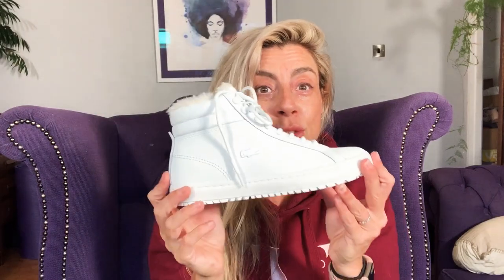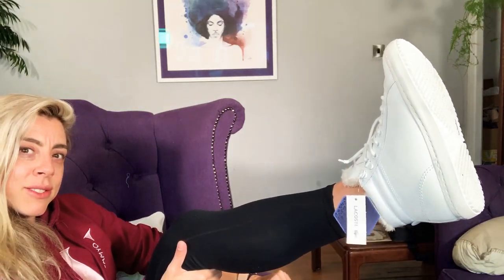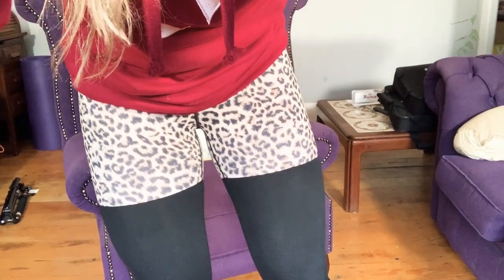LACOSTE thermal trainer boots unboxing review 🐊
Very hard to find attractive thermal trainers!
I was vey surprised to find that Lacoste make these great boots that look cute and keep me warm.

TeamYo Real Time Home Workout Channel.
🙋suitable for plus size and over 40's.

9 classes a week, all taught live so you can enjoy the friendly atmosphere and ask questions.

3 body weight toning workouts

5 home weight training (equipment needed)

1 HIIT and Abs

Dance Workouts (pre recorded)

Also included are short pre recorded technique, activation, stretch and abs workouts.

Workouts are marked with 💚💛❤️ to indicate beginner, intermediate or advanced.

You will be benefitting from Yolanda's experience, knowledge and infinite wisdom thanks to her holistic approach to fitness, health and wellbeing.

You need a FB account to access the channel.

tights: Muscle Nation